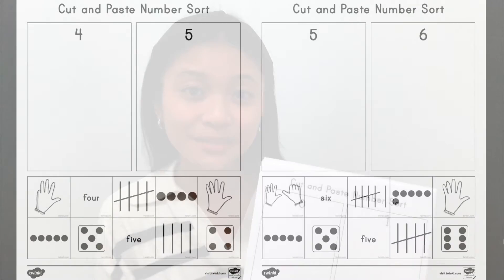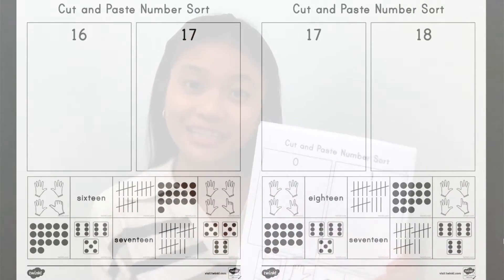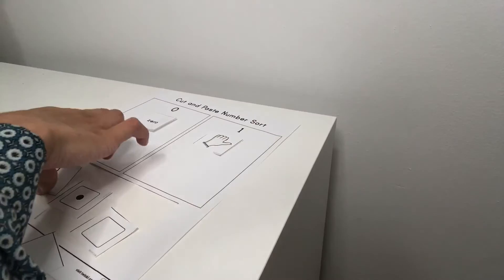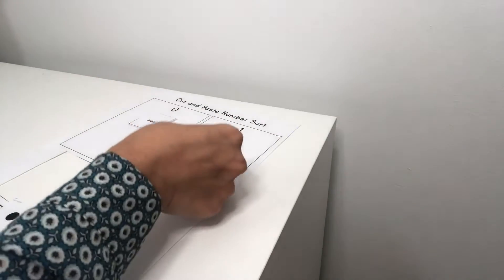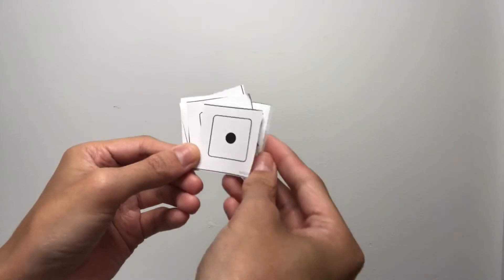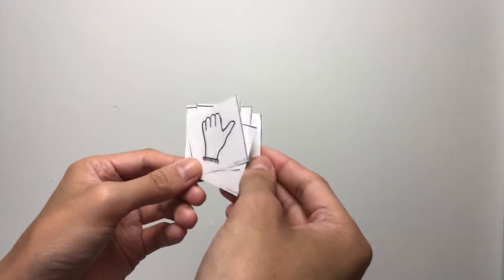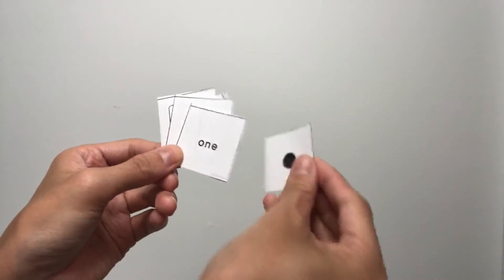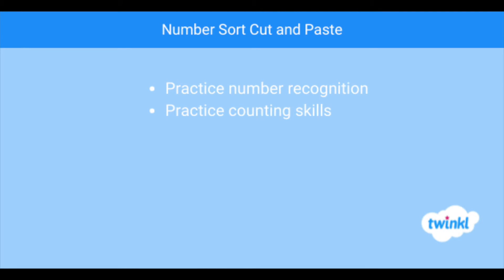Sorting Numbers 0-20 Cut and Paste | Math Activities | Twinkl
Use Twinkl's Number Sort Cut and Paste resource in your classroom to support number recognition and counting skills! Students will sort different images in the correct number column.

Check out Twinkl's Number and Quantity in Math Cards for another great tool to show kids what numbers represent